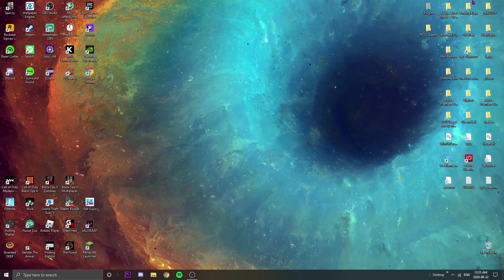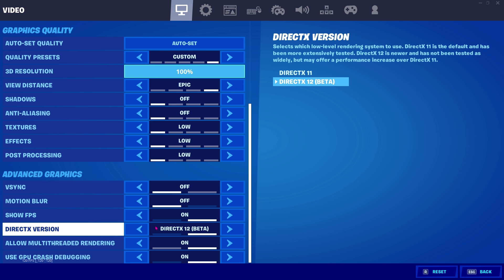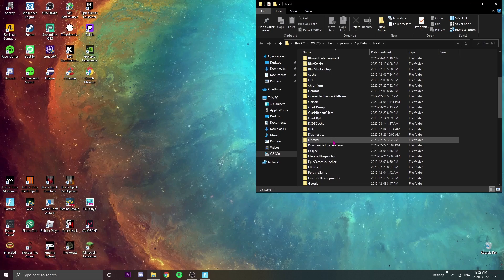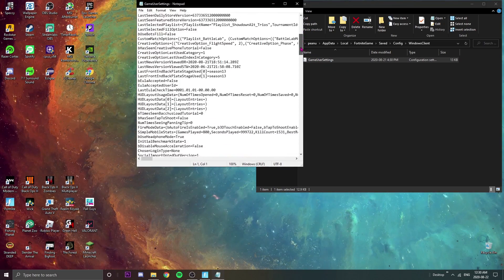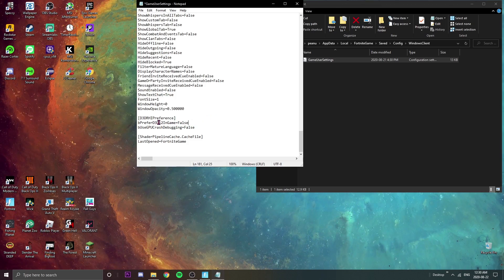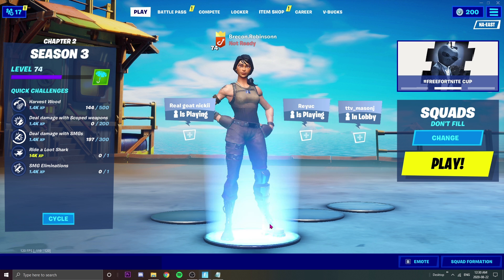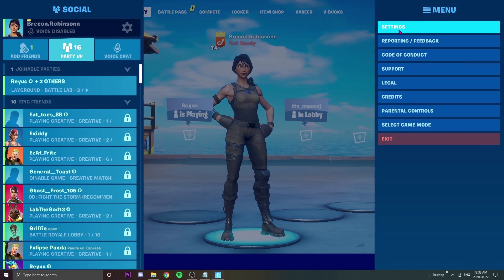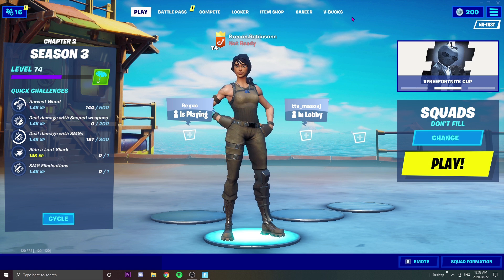How To Fix DirectX12 From Resetting in Fortnite! (QUICK FIX)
If you Wanna Check out any Other Videos of Mine I have Some Playlists.
Pretty Much EVERYTHING In My Setup!
(NEW KEYBOARD) MOTOSPEED CK62 WHITE
(OLD KEYBOARD) Corsair K55
(GAMING MOUSE) Steelseries Rival 3
(MICROPHONE) Blue Yeti
(MICROPHONE ARM) NEUMA Mic Arm
(CHAIR) BOSSIN Office Chair
(POP FILTER) SUNMON Pop Filter
(GUITAR HANGERS) Random Guitar Hangers

(HEADPHONES) PS4 Wireless Headset
(MONITOR) HP 22fw 75Hz
(LAVA LAMP) Liquid Lamp
(LED LIGHTS) Govee Light Strip
(PC) ASUS ROG Strix Gaming PC
PC PARTS (as of now)
(GPU) Nvidia GTX 1050
(CPU) Intel Core i5 8400
(RAM) Corsair Vengeance (NOT MY EXACT ONE)
The Rest I Don't Know!